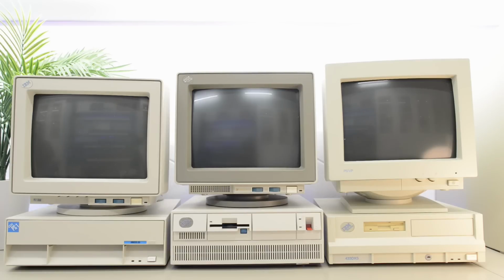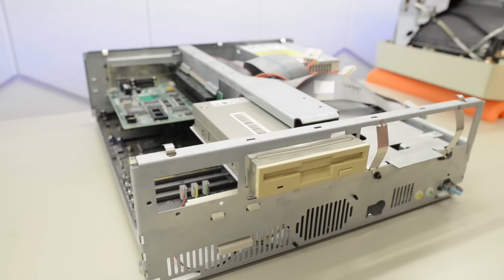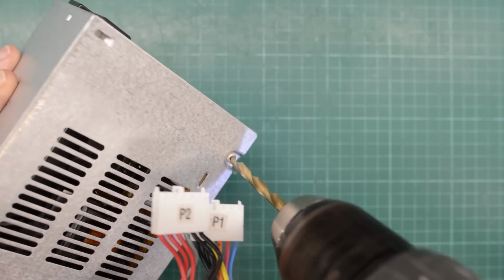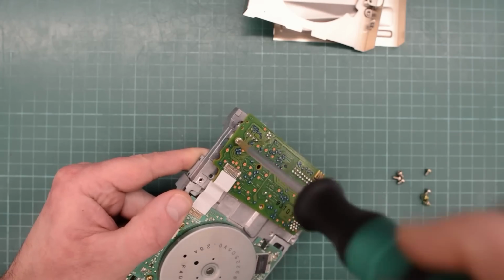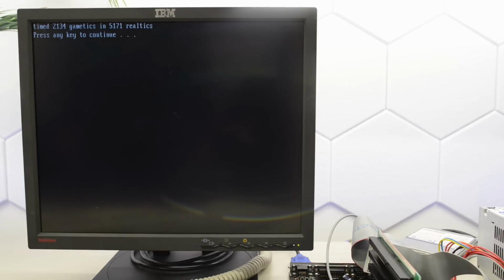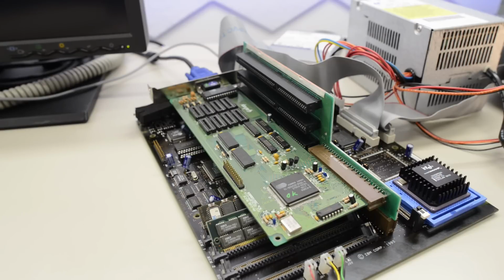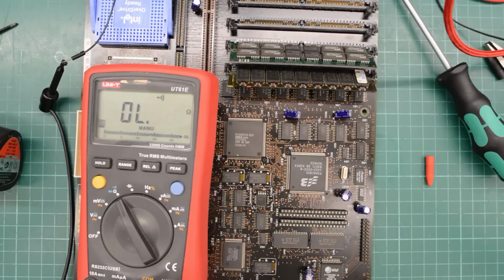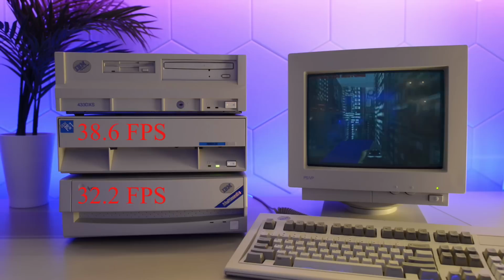IBM PS/VP Doubling the FPS! Rebuild and upgrades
In this retro computing upgrade project, I rebuild and upgrade an IBM PS/ValuePoint 433DXS, IBM’s slowest 486 desktop, and nearly double the FPS. I perform a full system teardown and hardware upgrades, uncovering an Intel OverDrive socket and an unexpected VLB slot. I test VLB graphics performance and compare benchmarks against the IBM PS/1 and IBM Aptiva. Perfect for vintage IBM PCs, DOS gaming, retro benchmarks, and classic hardware upgrades.
Tools I regularly use
FNIRSI DWS-200 Solder station
PinePower Bench PSU
AMTECH NC-559-ASM Flux
Kester 951 Flux pen
SEQURE HT140 Desoldering Tweezers
Multicore 60/40. 0.38mm solder
AOYUE int883 PCB Preheater
RIGOL DHO800 70MHz four-channel digital Oscilloscope
Tektronix 2246A 100 MHz four-channel analog Oscilloscope
FNIRSI DPOX180H 180MHz Handheld Oscilloscope
FNIRSI LC1020E LCR/ESR meter
TOMLOV TM4K-AF Flex Microscope
Dremel 3000 with flexible shaft
MaAnt Mini"Dremel"